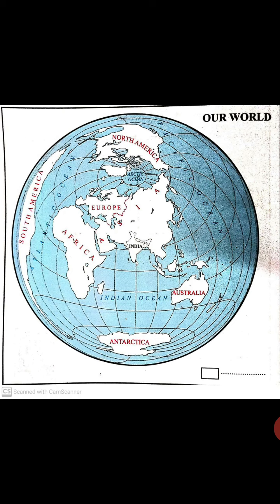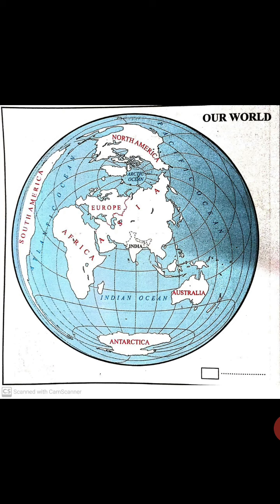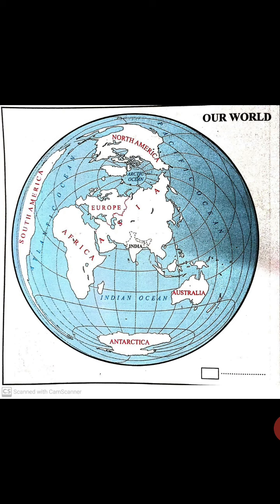Std 3 | EVS | Lesson 4 | DIRECTIONS AND MAPS | Part 8